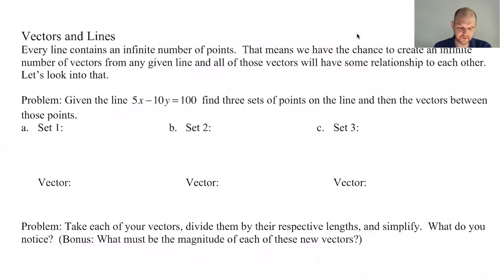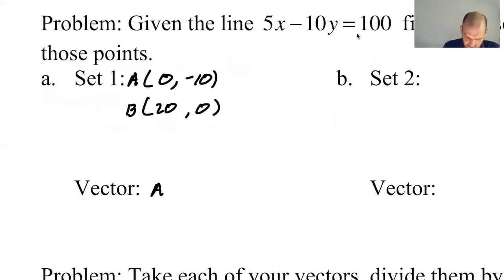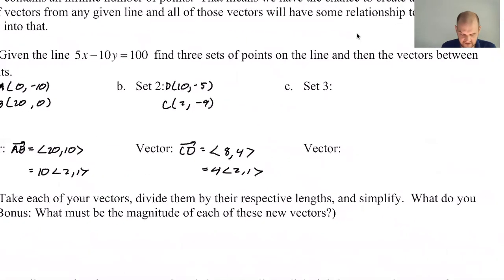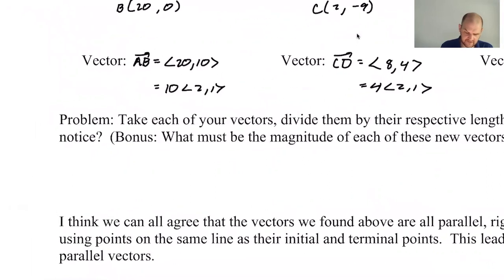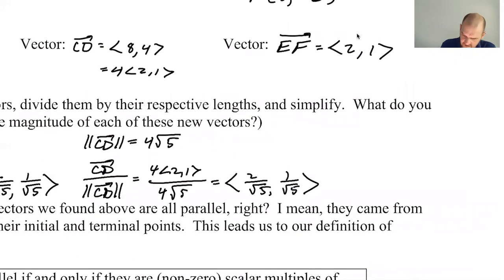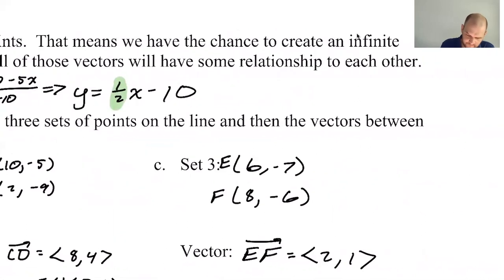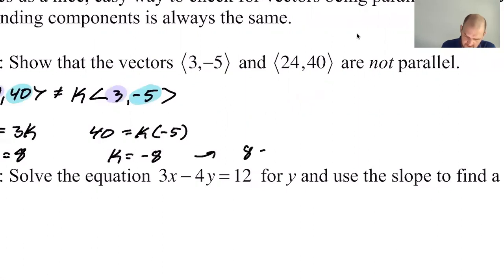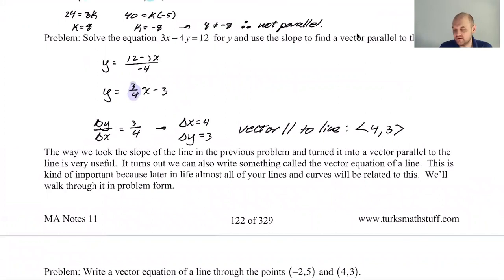Vectors from Lines, Parallel Vectors pg 122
Topics: vectors and lines; finding vectors using points on lines; all vectors from the same line are parallel; a vector divided by its magnitude; parallel vectors are scalar multiples; slope and direction vector of a line